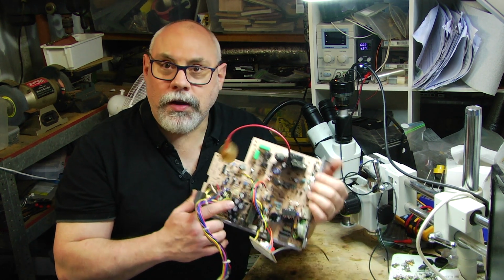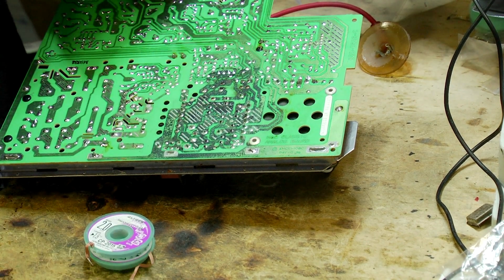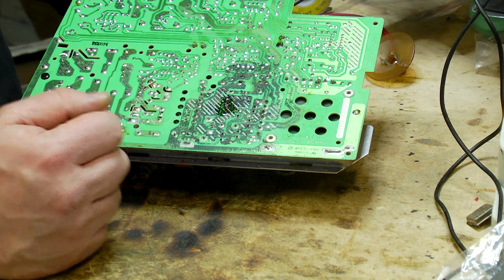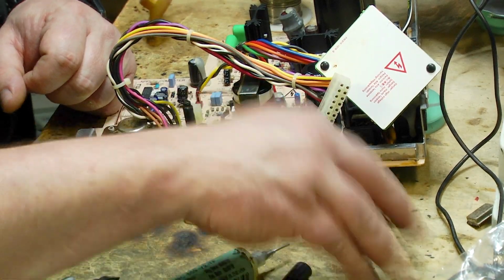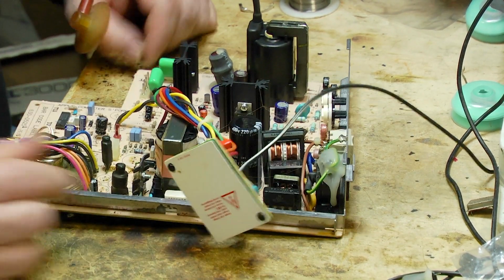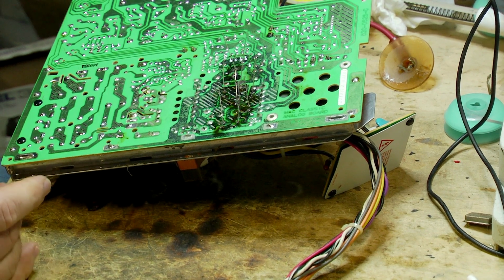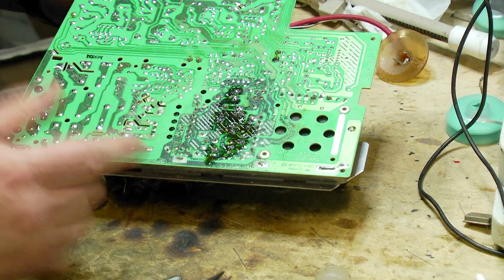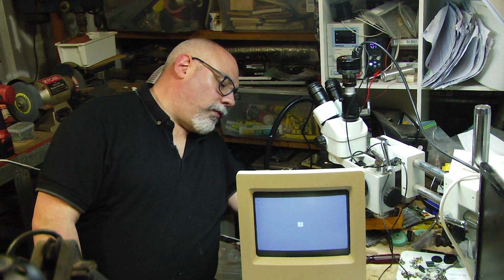Recapping a Macintosh Classic Analog Board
Old electronic devices with electrolytic capacitors are often affected by capacitor leakage.

Here is a brief tutorial describing the process of replacing old, damaged radial capacitors on a Macintosh Classic analog board.

Tools/Products used (paid links):
28 AWG enamelled magnet wire (thick)
34 AWG enamelled magnet wire (med)
40 AWG enamelled magnet wire (thin)